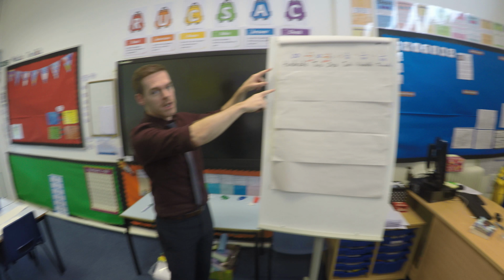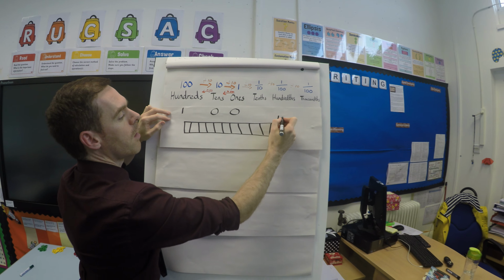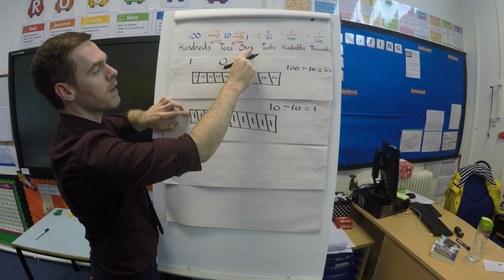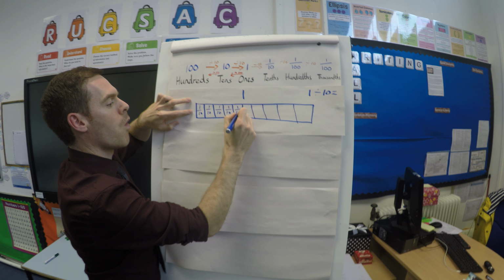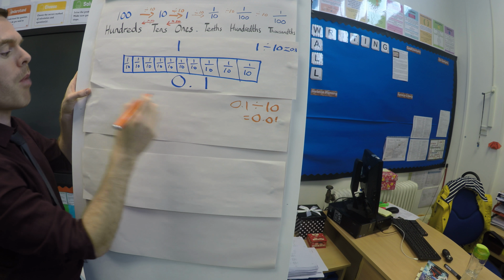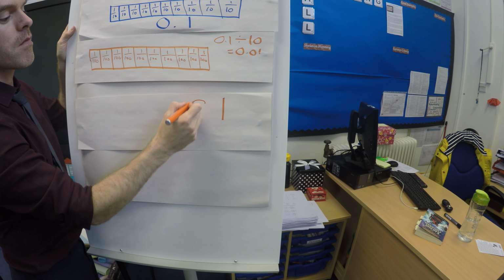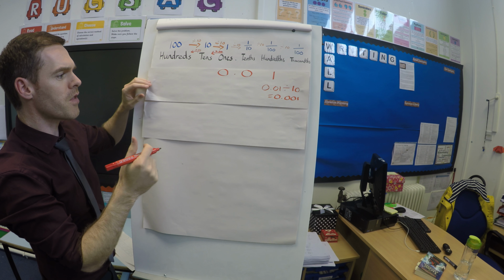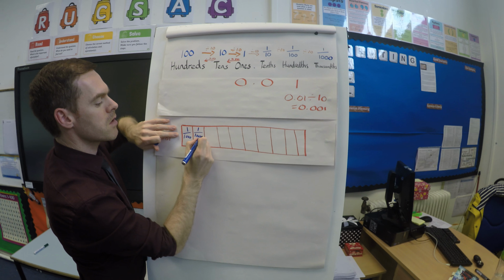Decimal number part 1